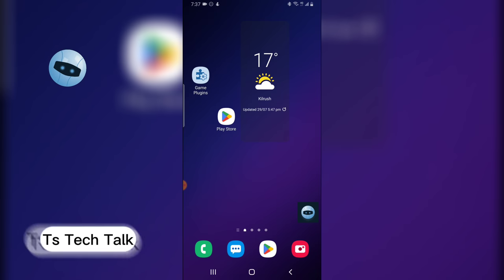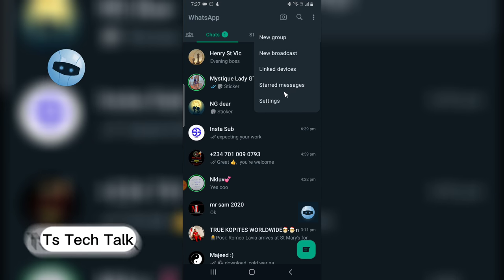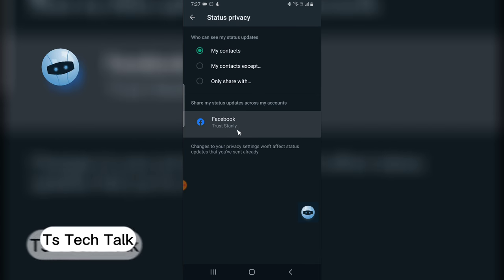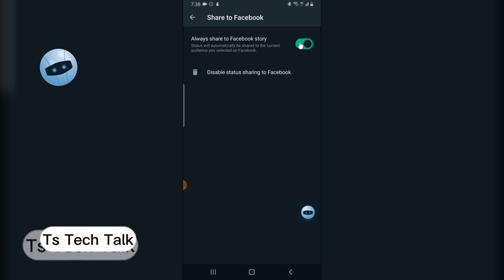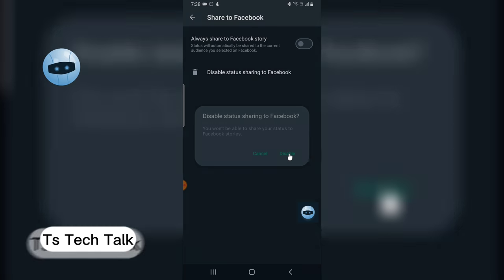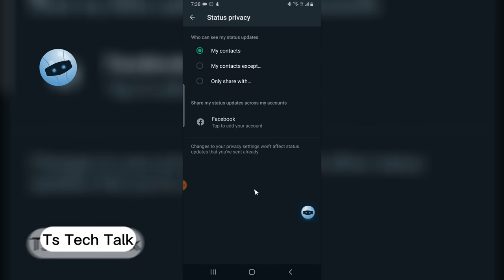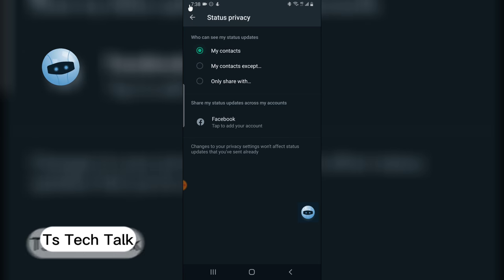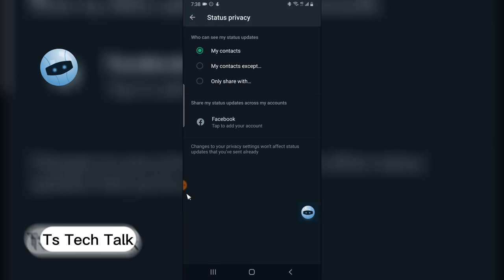How To Remove WhatsApp Status Share To Facebook Story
Do you want to stop your WhatsApp statuses from being shared to your Facebook story? If so, then this video is for you! In this video, I will show you how to easily remove the WhatsApp status share to Facebook story feature.

This is a quick and easy process that can be done in just a few minutes. So, if you're looking to keep your WhatsApp statuses private, then be sure to watch this video!

Here are the steps on how to remove WhatsApp status share to Facebook story:

1. Open the WhatsApp app on your phone.
2. Tap on the three dots in the top right corner of the screen.
3. Select "Settings".
4. Tap on "Account".
5. Tap on "Privacy".
6. Tap on "Status".
7. Toggle off the "Share to Facebook" switch.
That's it! You have now successfully removed the WhatsApp status share to Facebook story feature.

Here are some additional tips:

If you want to keep your WhatsApp statuses private, you can also choose to set them to "My contacts only" or "Nobody".
You can also choose to remove individual statuses from your Facebook story. To do this, open the Facebook app and go to your story. Tap on the three dots in the top right corner of the status you want to remove and select "Remove from story".

whatsapp status share to facebook story
whatsapp status privacy settings
facebook story privacy settings
how to keep whatsapp statuses private
how to remove individual statuses from facebook story